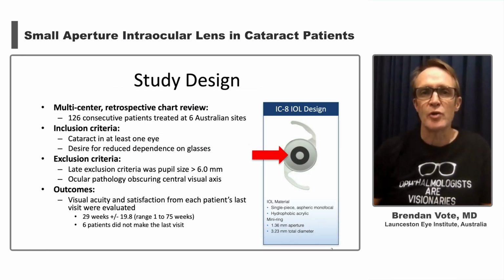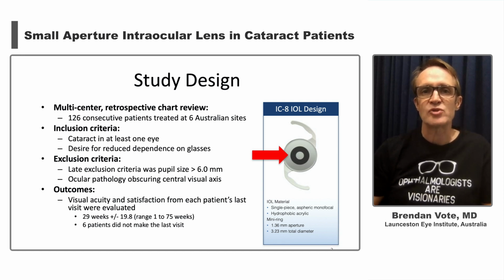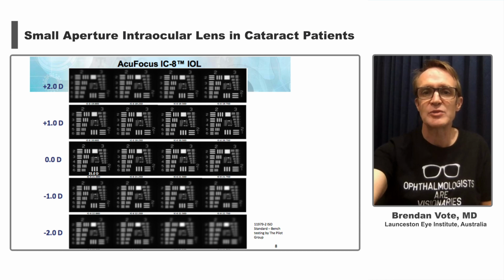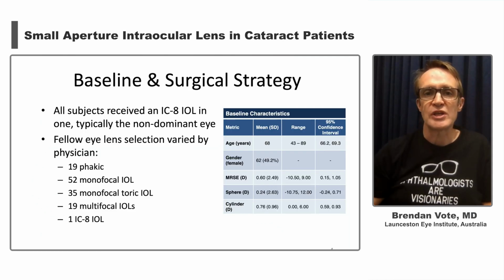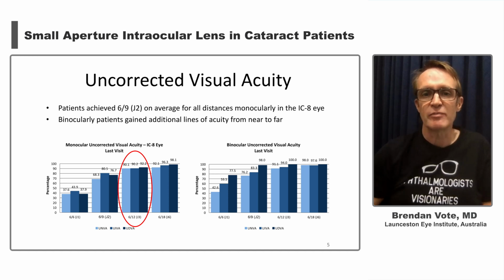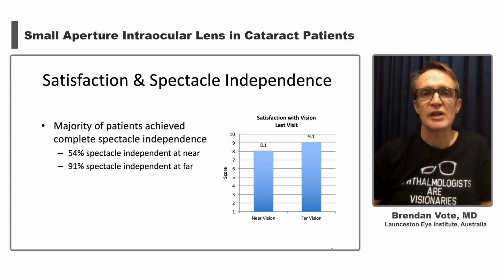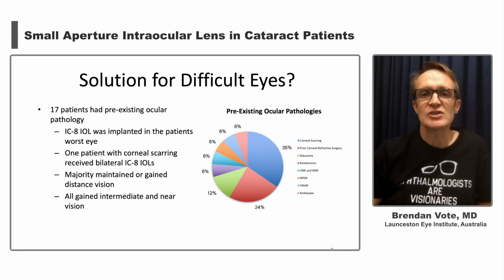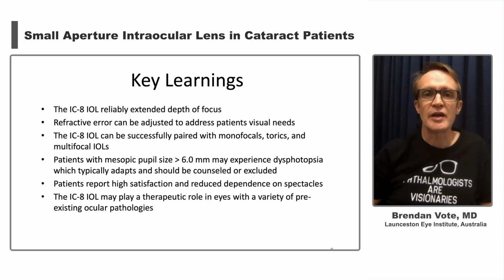Unlocking Vision Potential: Small Aperture Intraocular Lens in Cataract Patients | Dr. Brendan Vote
In this informative presentation, Professor Brendan Vote delves into cataract surgery and the groundbreaking use of Australia's small aperture intraocular lens (ICA IOL). Dr. Vote discusses the results of a multi-center experience with this innovative technology and shares insights into its performance.

He begins by acknowledging his co-authors and revealing his financial disclosure as a consultant to AcuFocus, the makers of the ICA IOL featured in the discussion. The ICA IOL is a hydrophobic aspheric monofocal acrylic lens equipped with a pinhole mask with a 1.36-millimeter aperture designed to provide an extended depth of focus.

The presentation covers a retrospective review of 126 consecutive IC8 surgeries conducted by six skilled Australian surgeons. The study included patients with cataracts in at least one eye who desired moderate spectacle independence. Dr. Vote outlines the criteria for patient inclusion and exclusion, including factors like pupil size, visual acuity, and patient satisfaction.

Dr. Vote concludes by emphasizing the novel, tolerant, and forgiving nature of the ICA IOL, which provides an extended depth of focus and functional spectacle independence in a wide range of patients. This lens enhances patient acceptance and monovision and offers unique advantages in specific niche indications.